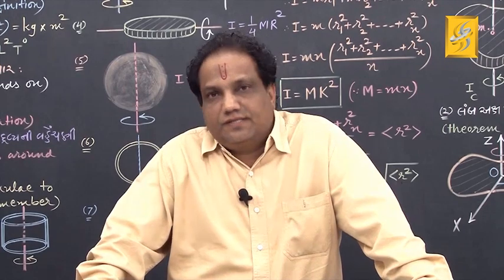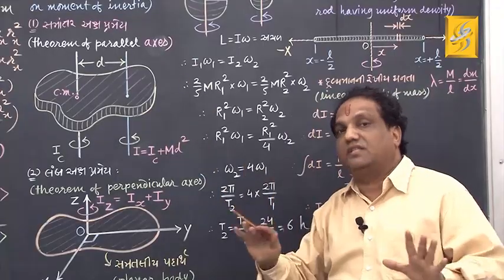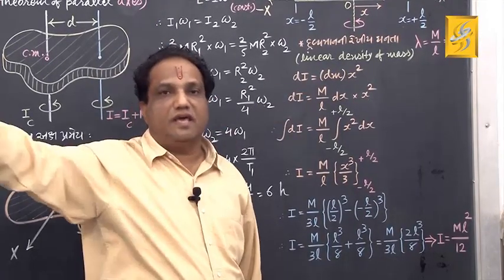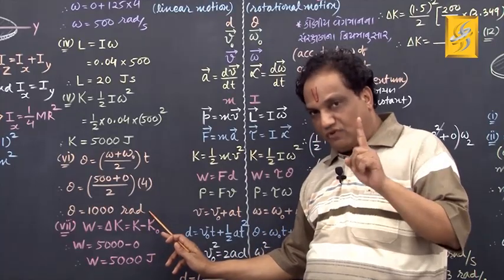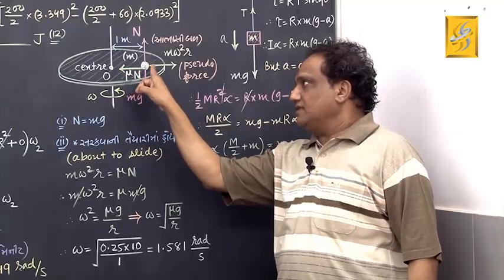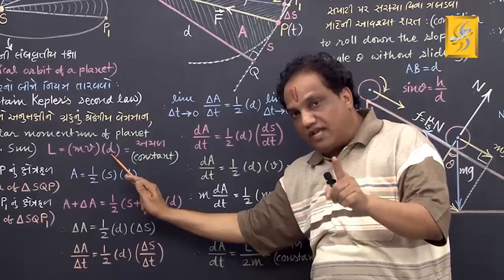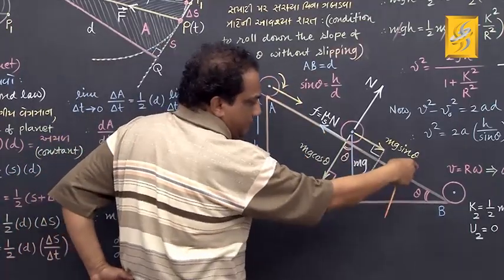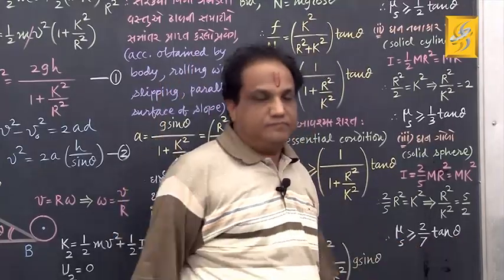4. Rotational motion II Class 11 || Anil Lad